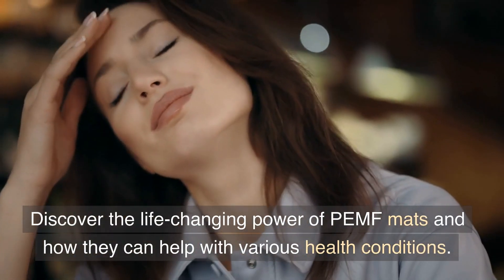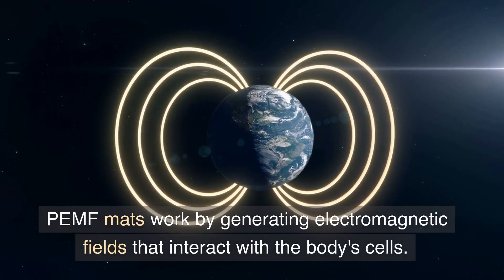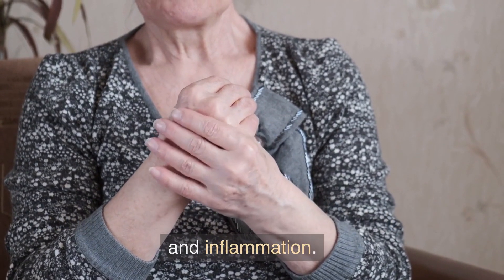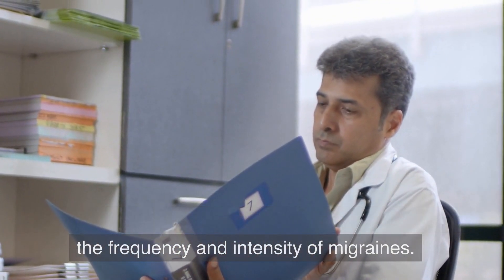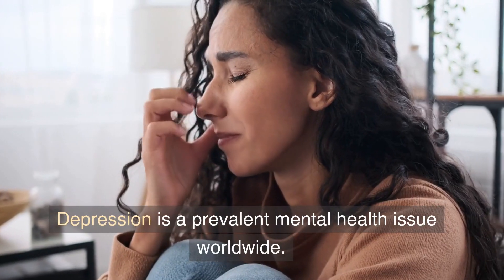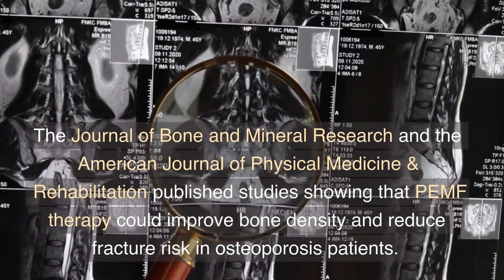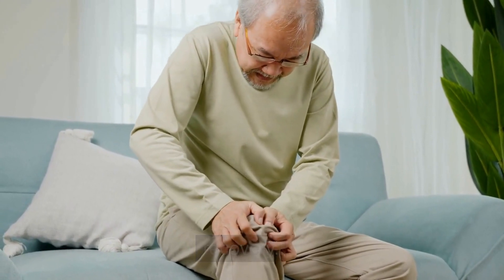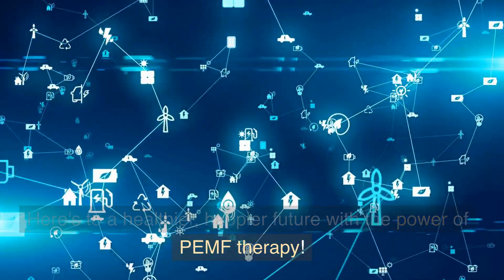Experience the Life-Changing Power of PEMF Mats: Top 10 Conditions They Can Help With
Discover the life-changing power of PEMF mats and how they can help with various health conditions. In this video, we'll explore the top 10 conditions PEMF therapy can improve, backed by compelling evidence from universities and studies worldwide. Join us as we reveal the science behind PEMF and its potential to revolutionize your health journey.